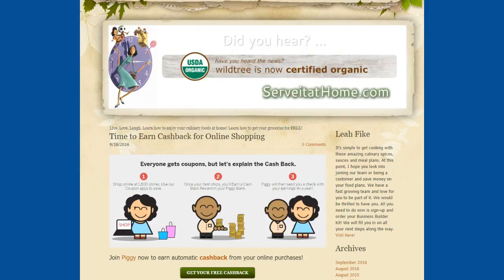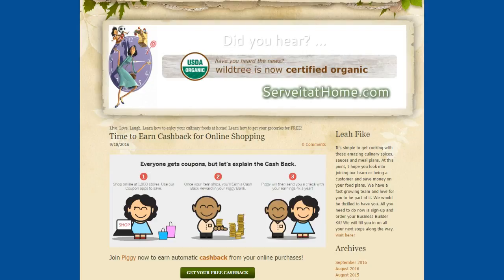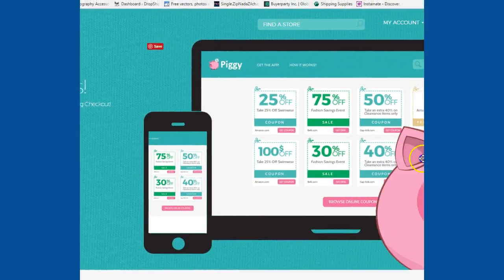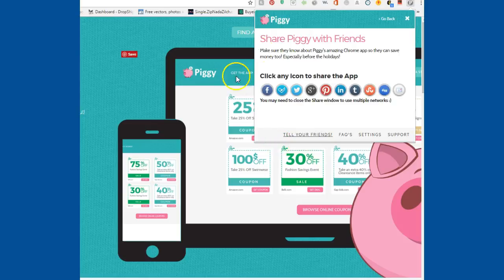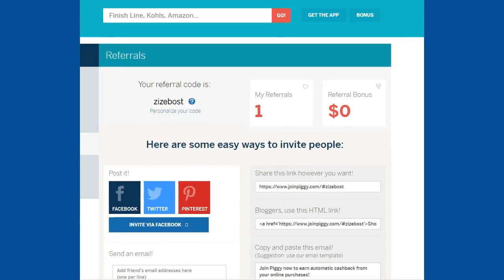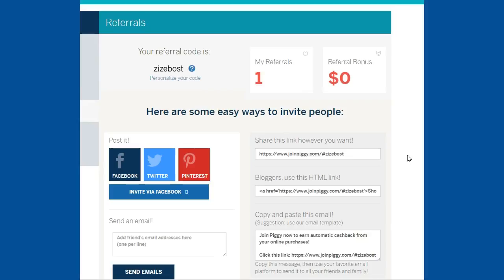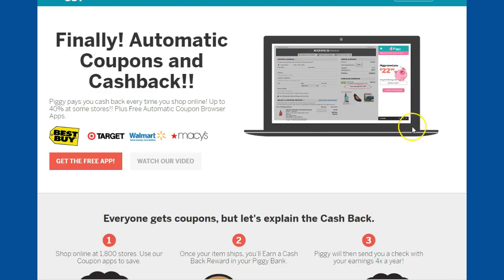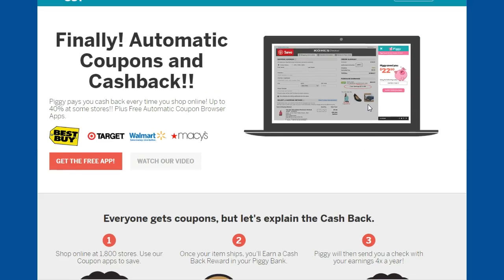FREE Cashback Money Site | Saving Money Shopping Online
This amazing Chrome Extension automatically applies coupons at hundreds of stores and saves you tons of money. Plus earn exclusive Cash Back and Rebates only from Piggy!

Join Piggy now to earn automatic cashback from your online purchases!